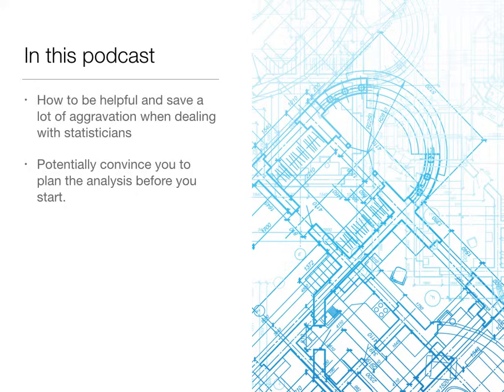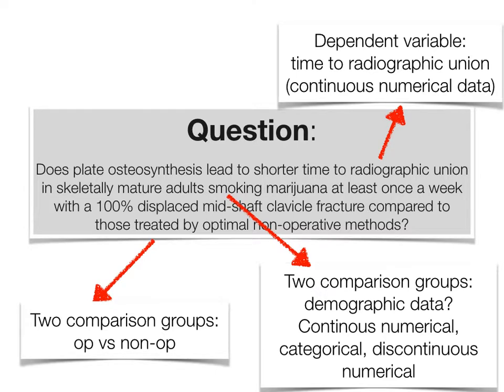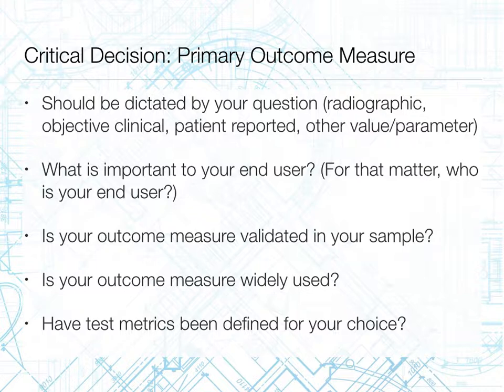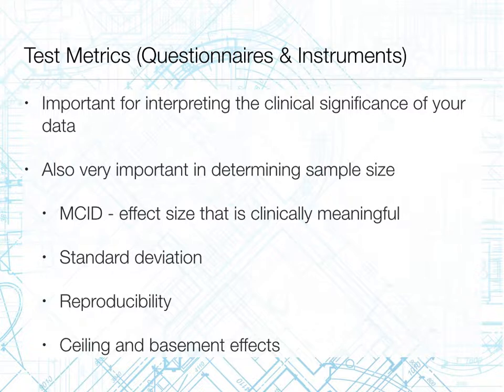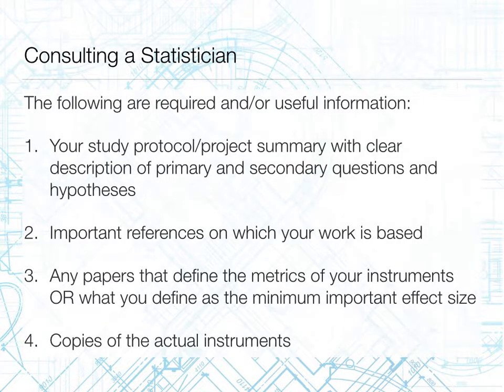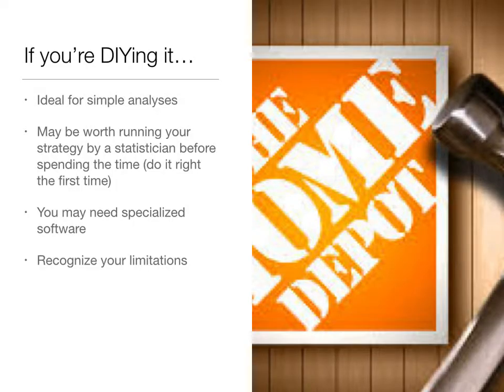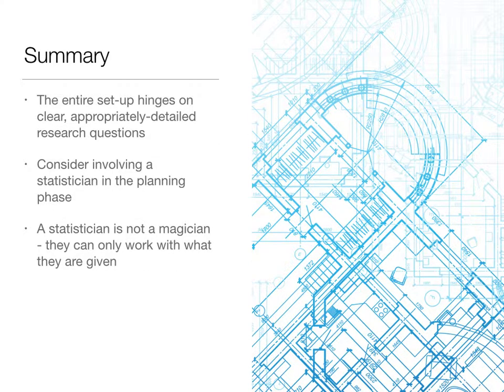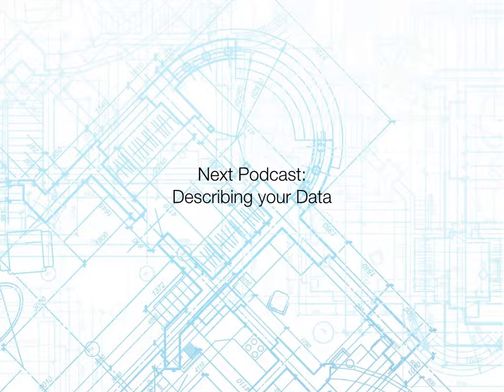Research Podcast 10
How to help your statistician help you.